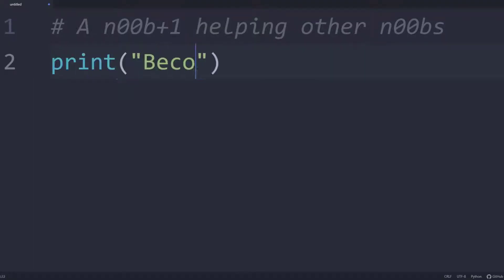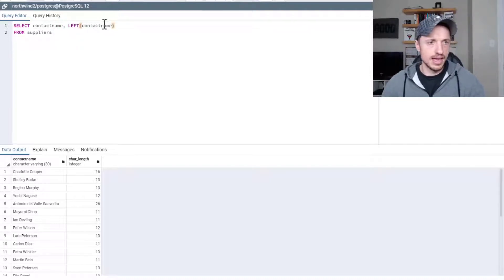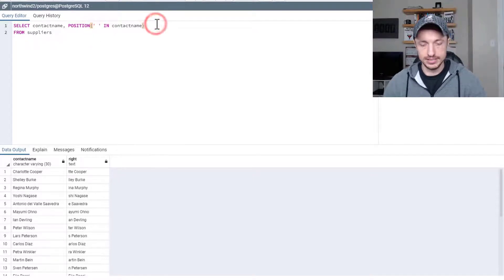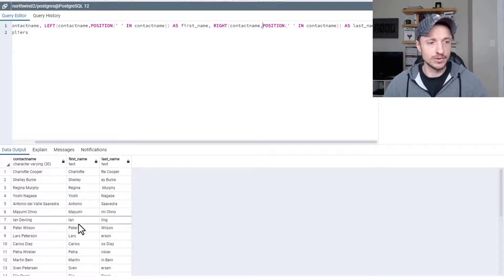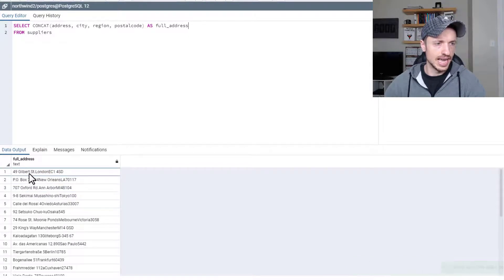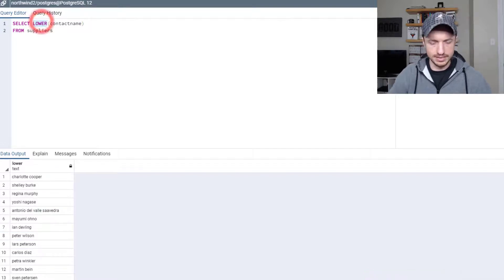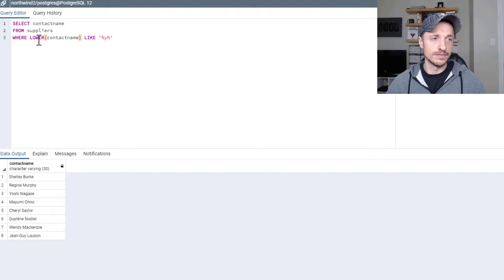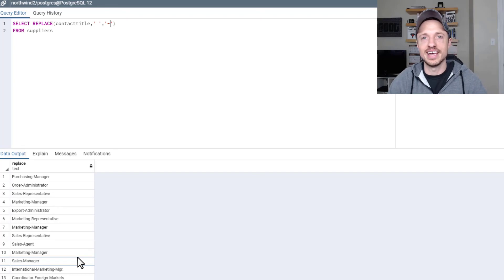SQL String Functions Tutorial (LEFT, RIGHT, POSITION, CONCAT, LOWER, REPLACE)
A step-by-step video tutorial on the most popular SQL string functions like CHAR_LENGTH, LEFT/RIGHT, CONCAT, POSITION, UPPER/LOWER, and REPLACE!